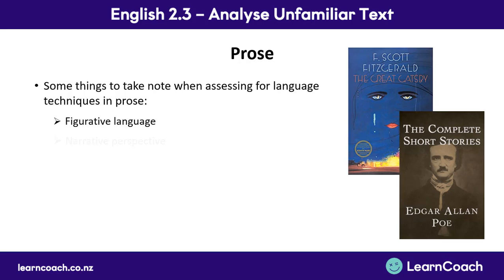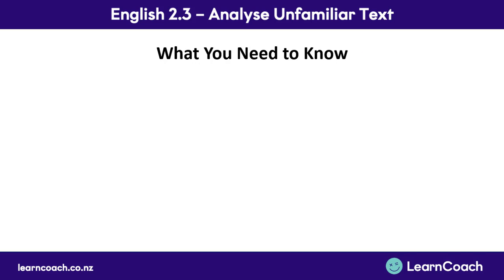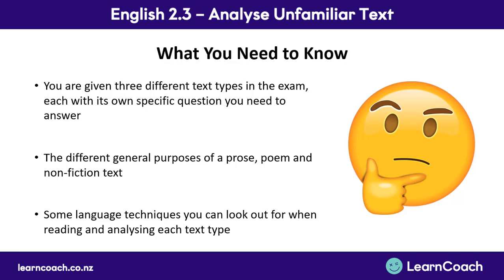NCEA English Level 2 Unfamiliar Text: Layout of the Exam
The teaching videos and questions in this playlist are designed to prepare you for the Level 2 English external exam. In the Unfamiliar text standard you should understand the following skills: Language Features, Writer's Purpose, and Key Ideas.